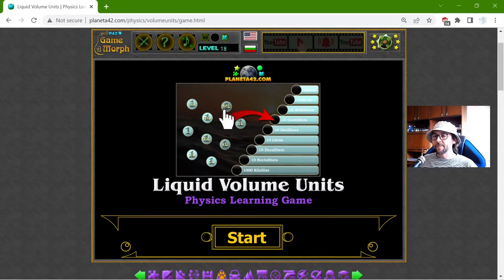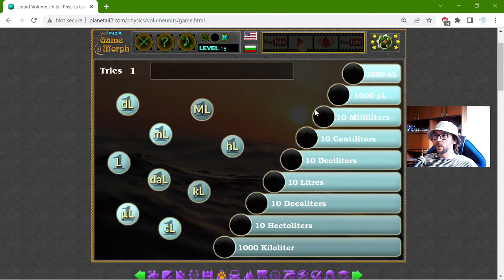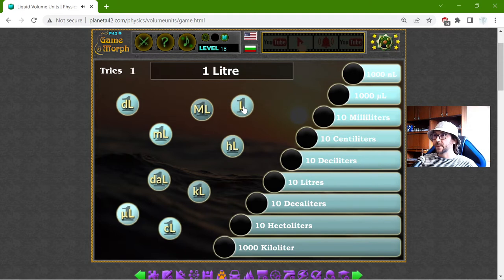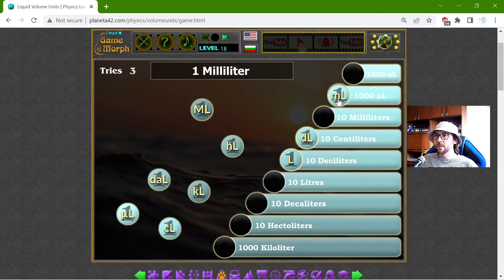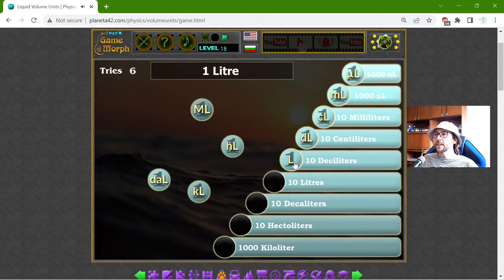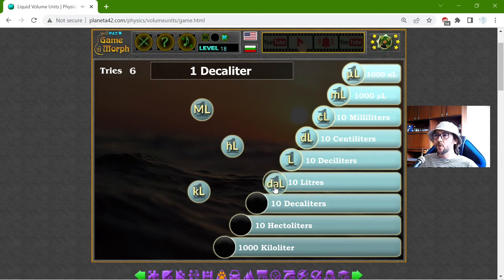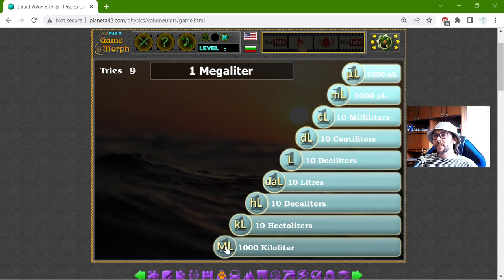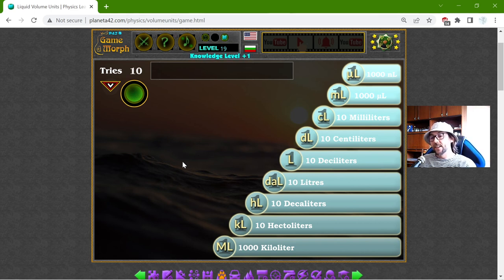The Units of Liquid Volume - Interactive Physics Lesson 🚀🎥🎓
Fun educational video about the units of Liquid Volume (Liters) by their equivalents in order of magnitude. Suitable for online lessons, interactive classes and exciting homework.